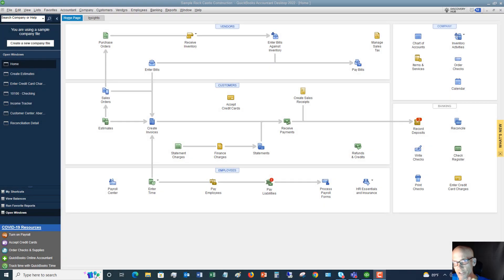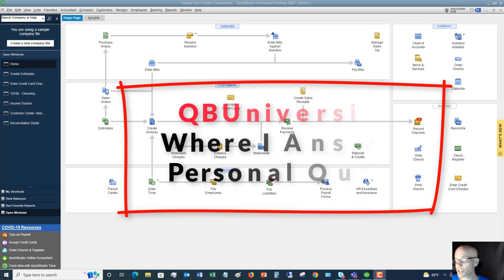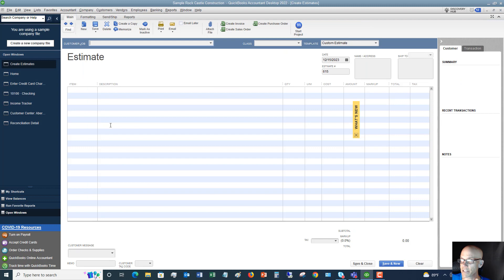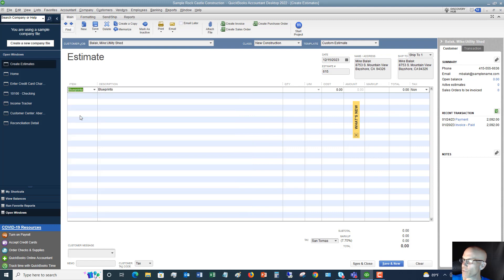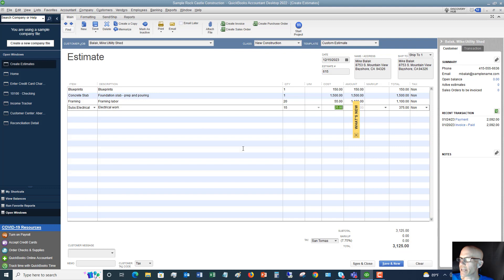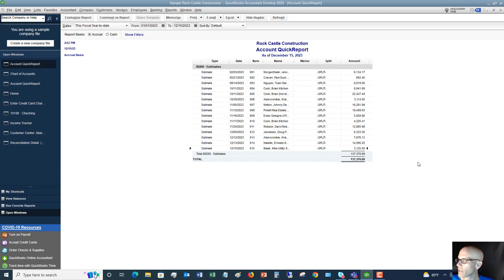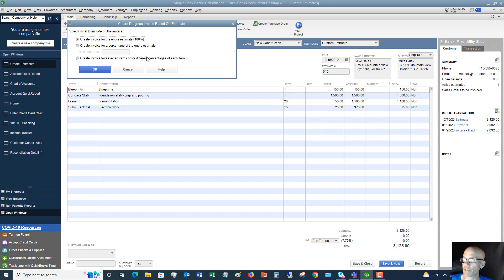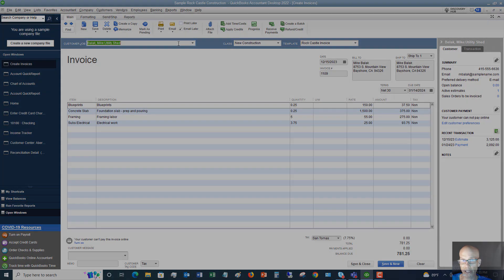Quickbooks 2022 Tutorial for Beginners - How to Create an Estimate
- Quickbooks 2022 tutorial for beginners, how to create an estimate.  Creating estimates in Quickbooks is super important to understand if your business creates estimates.  Most businesses in some kind of construction or where they have to quote jobs prepare estimates.

These are the kinds of businesses that need to know how to create an estimate in Quickbooks desktop.  By doing your estimates in Quickbooks, you can easily track estimates sent and you can easily turn the estimate into a purchase order and an invoice.

This video on how to create an estimate in Quickbooks walks you through each step, making it simple and easy to create an estimate in Quickbooks.

Discover the Masterclass and join 4,000 other bookkeepers and business owners